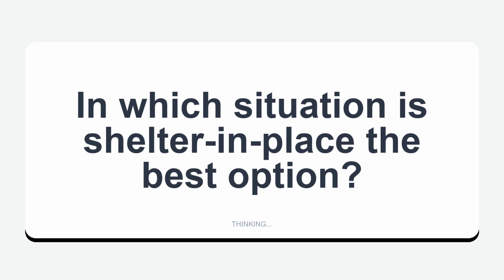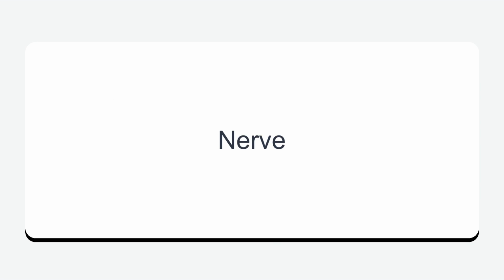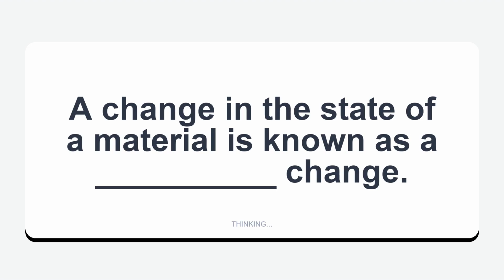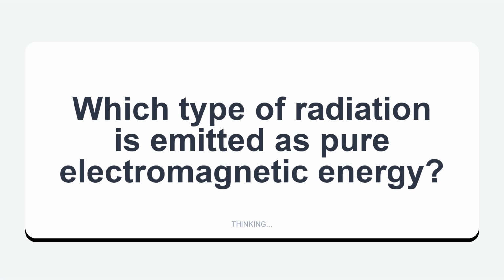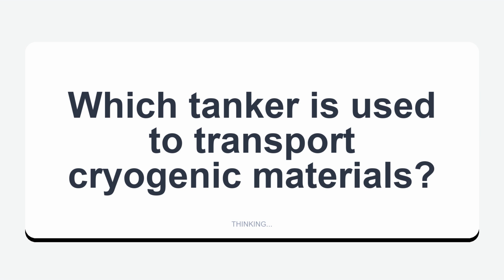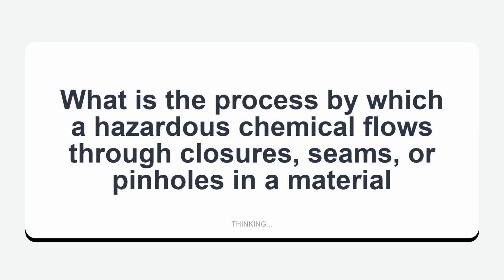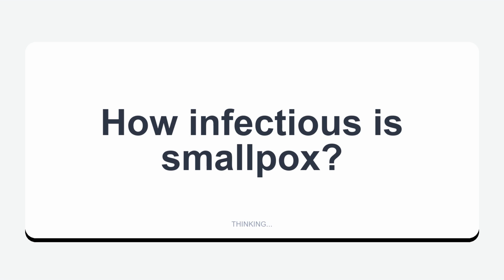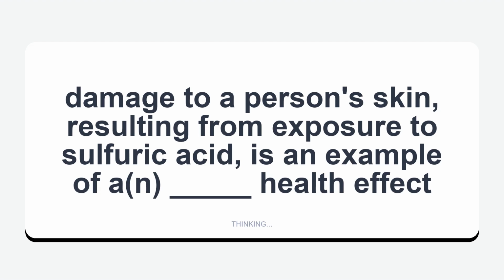FCTC Hazmat Prep Exam Questions: Pass Your Firefighter Test with These Practice Problems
Cracking the FCTC Hazmat exam is one of the biggest hurdles for aspiring firefighters. If you are preparing for your 2026 firefighter selection process, you know that the technical knowledge required for the hazardous materials section can be overwhelming. This video breaks down essential FCTC Hazmat practice questions to help you understand the concepts that appear most frequently on the actual exam. We move past simple memorization to focus on critical thinking and logic.

Many candidates struggle with the specific terminology and safety protocols demanded by the FCTC. This walkthrough is designed to demystify those complex scenarios. By reviewing these high-yield questions, you will gain the confidence needed to walk into the testing center ready to perform. Whether you are a first-time applicant or looking to boost your score from a previous attempt, these insights are crucial for your 2026 career goals.

Consistent practice is the foundation of a passing score. We walk through the rationale behind each correct answer, ensuring you can apply the same logic when you face similar questions on test day. Success in this field requires preparation and focus, and we are here to support your journey. If you need additional study guides, personalized coaching, or comprehensive resources to accelerate your preparation, we provide professional services and tailored materials to help you succeed.

Reviewing these problems is just the start. Take notes, revisit difficult sections, and internalize the thought process demonstrated here. Your dedication to studying these materials puts you ahead of the competition. Let us help you lock in that passing score.

for free practice quizzes, exams, test questions, study guides, and exam prep resources. We also provide practice test materials, review questions, study help, and exam preparation resources for learners who want to pass faster and prepare more effectively.